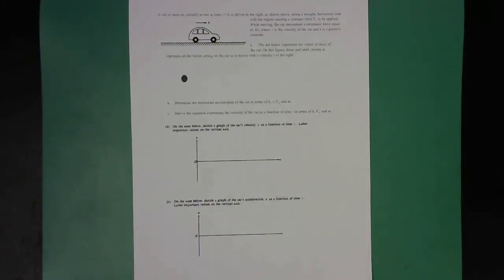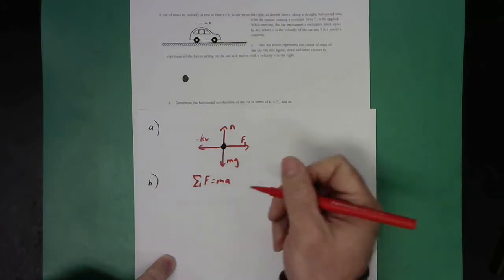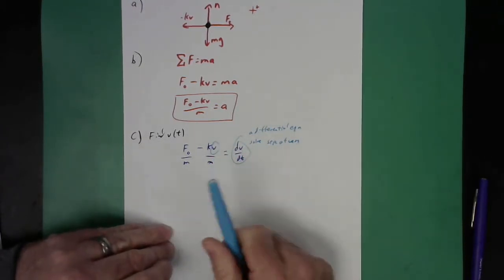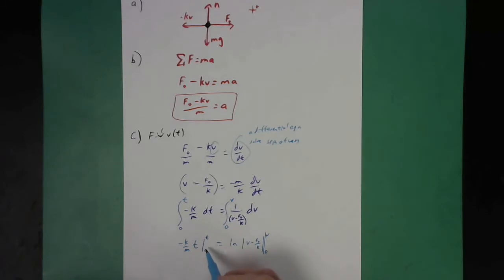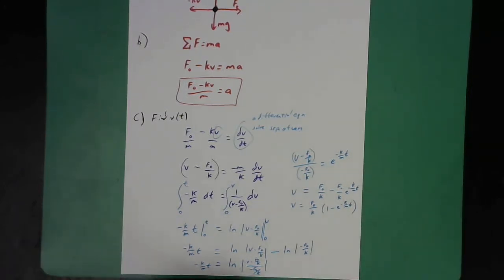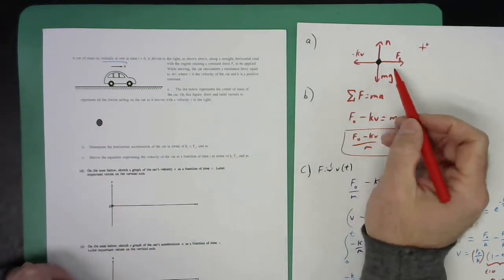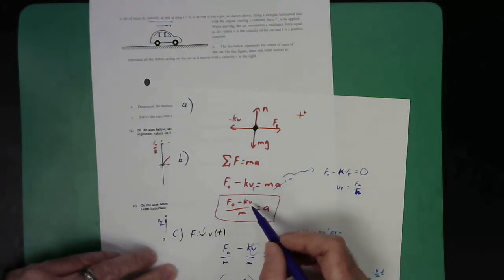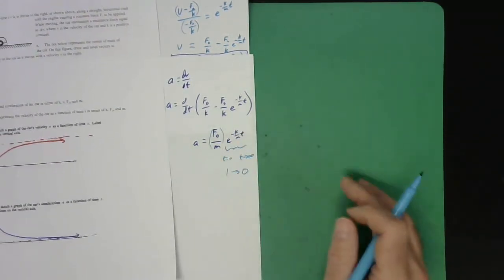Air Resistance FR2